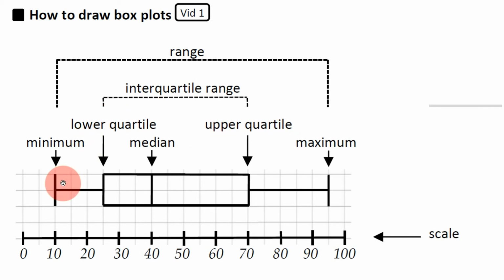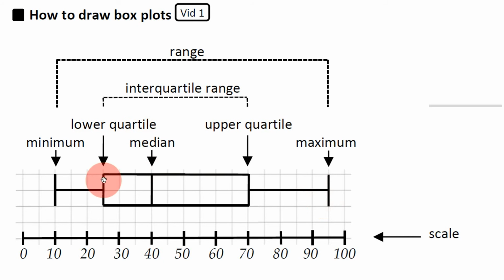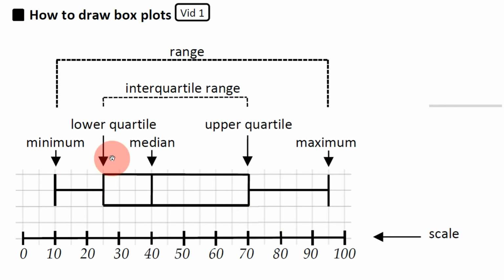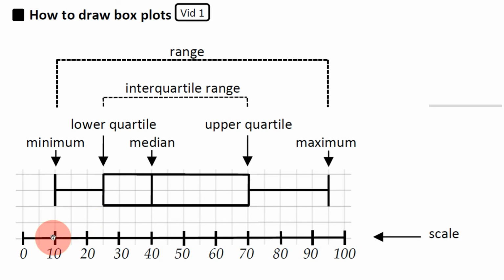Drawing box plots